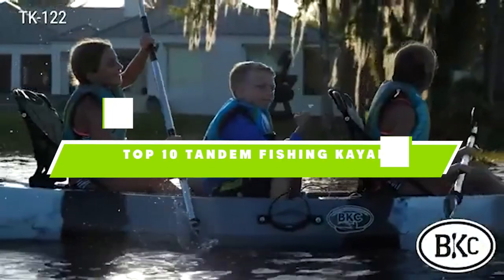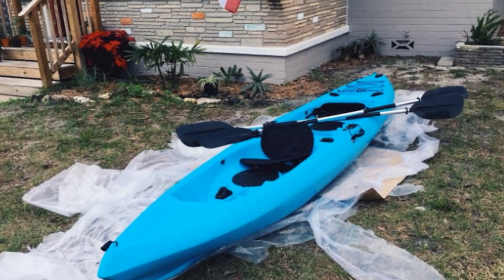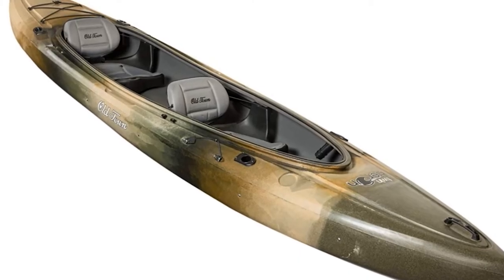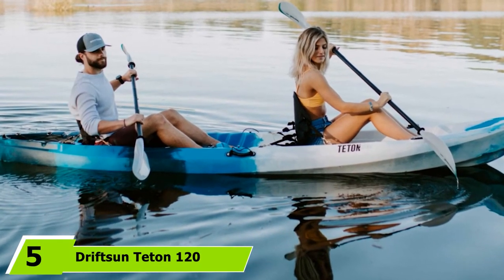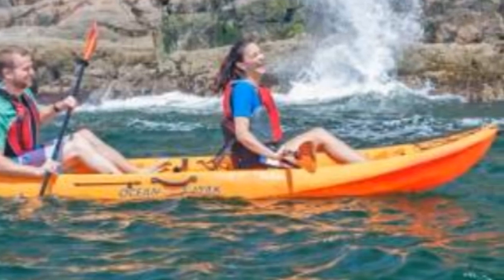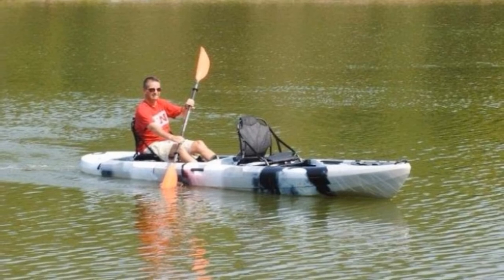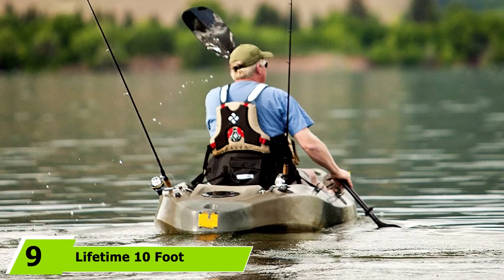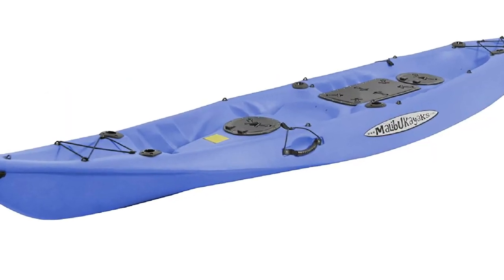Best Tandem Fishing Kayak In 2024 - Top 10 Tandem Fishing Kayaks Review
Links to the best Tandem Fishing Kayak we listed in today's Tandem Fishing Kayak review video:

1. rooklyn Kayak Company UH-TK181

2. Elkton Outdoors Tandem

3. Old Town Twin Heron

4. Brooklyn Kayak Company TK122

5. Driftsun Teton 120

6. Ocean Kayak Malibu 2XL Angler

7. Brooklyn Kayak Company PK14

8. Coleman Colorado Tandem Fishing Kayak

9. Lifetime 10 Foot

10. Malibu Kayaks Pro

What is the Best Tandem Fishing Kayak in 2024?

In today's video we reviewed the top 10 best Tandem Fishing Kayak on the market in 2024. We made this list based on our personal opinion and we ranked them in no particular order, after doing our research based on their prices, quality, durability, brand reputation and many more.

After watching this video you will know which are the best budget, top selling and top rated Tandem Fishing Kayak on the market today.

If you choose from this list you can be sure that you buy one of the best Tandem Fishing Kayak available today.